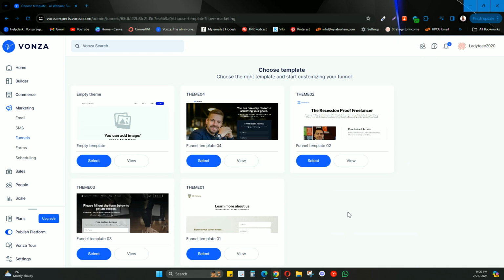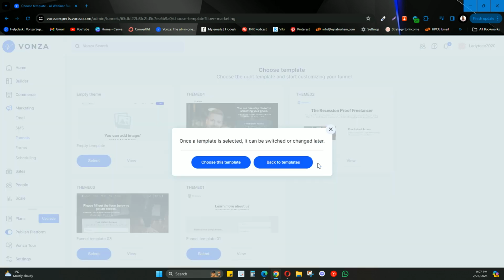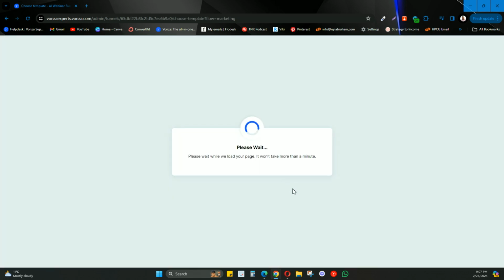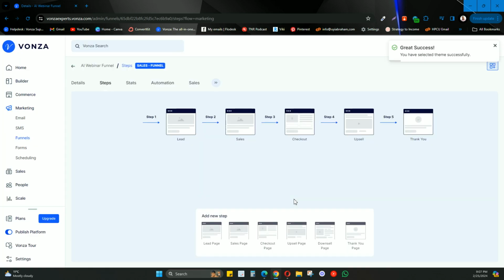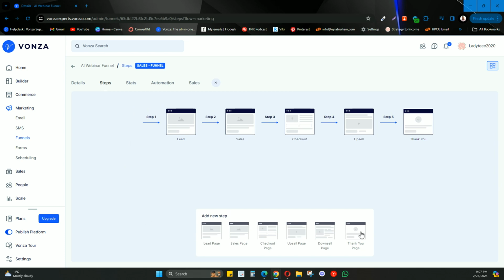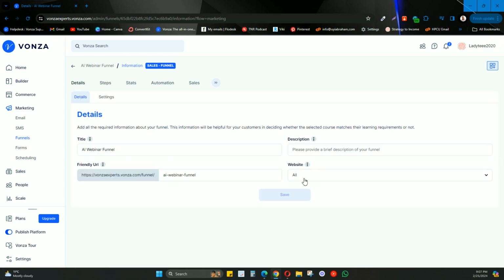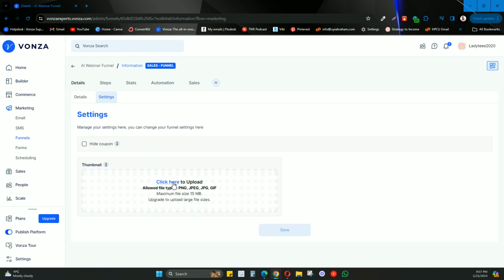Selecting a Funnel Template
Vonza, a revolutionary new platform that's helping creators turn their knowledge into revenue. From online courses, digital products, sales funnels, website, scheduling and much more. Everything you need to start and grow your online business all-in-one place. No need to be tech-savvy.

Get paid to share your knowledge to your audience.